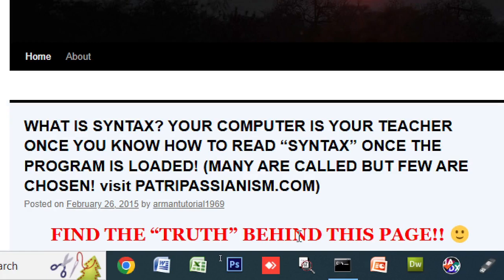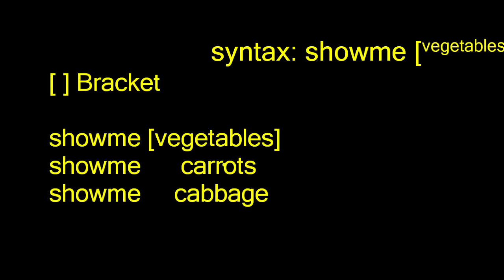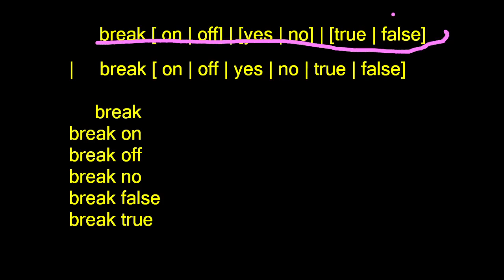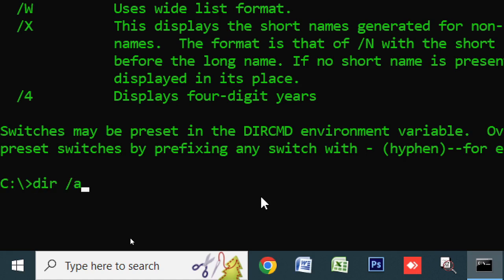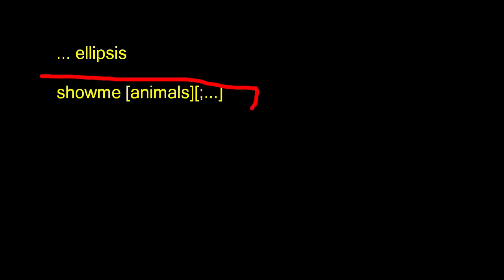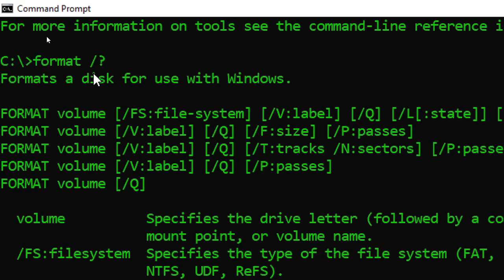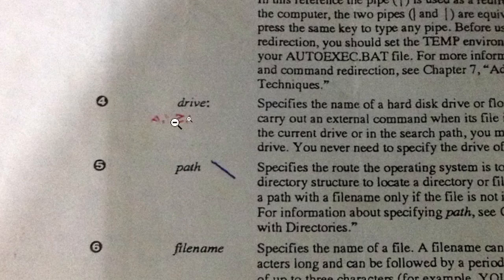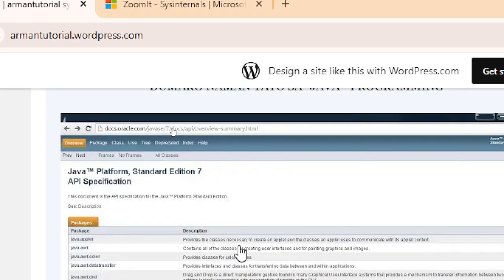YOU WILL NOT ENJOY YOUR COMPUTER COURSE IF YOU DO NOT KNOW SYNTAX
ALL COMPUTER STUDENTS AROUND THE GLOBE MUST LEARN THIS ON THE FIRST DAY OF THEIR SCHOOL. THIS VIDEO NO CUT...
WARNING: APOLOGIZED YOU CAN HEAR 2 CALLS ON THIS VIDEO

IF YOU DO NOT KNOW SYNTAX YOU WILL BECOME JUST A PLAIN USER OF COMPUTER IN YOUR ENTIRE LIFE.